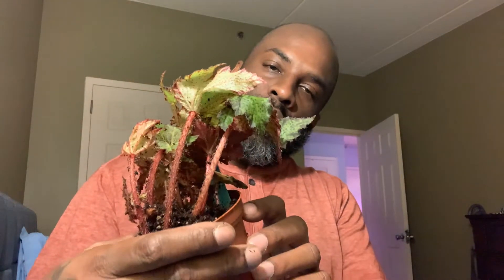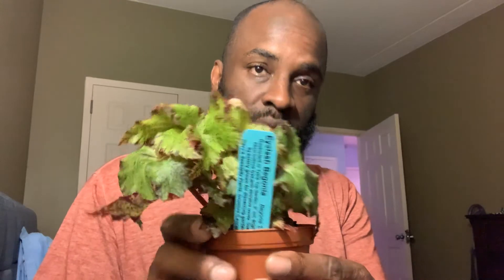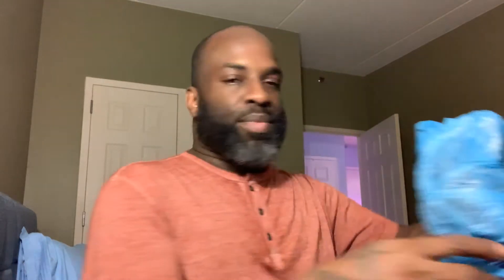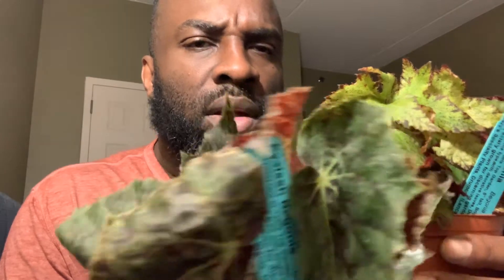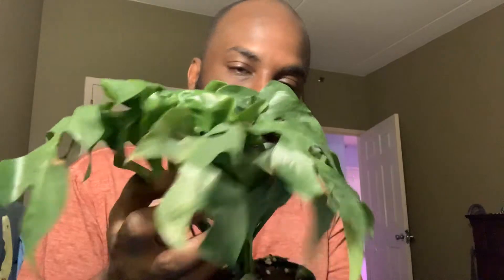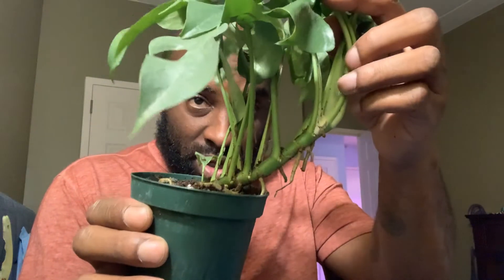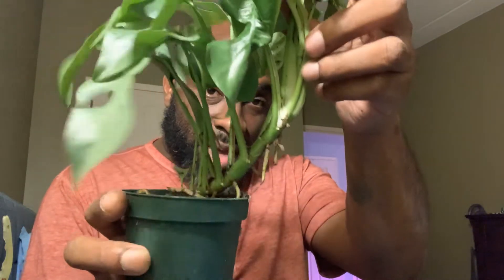More plant mail from my Buddy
Plant mail. And Rousseau light. Philodendron Pandaurfumae. (Sp).  Eyelash Begonia   Rhabhidophora Tetraspema. Asian Violet.